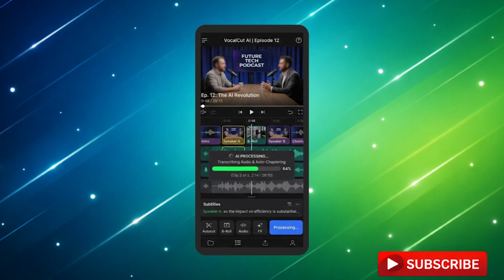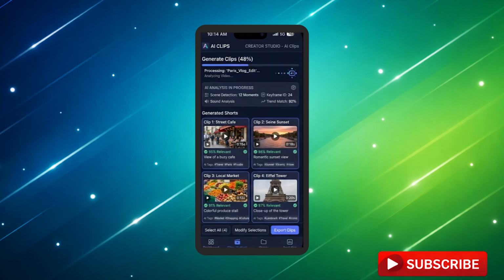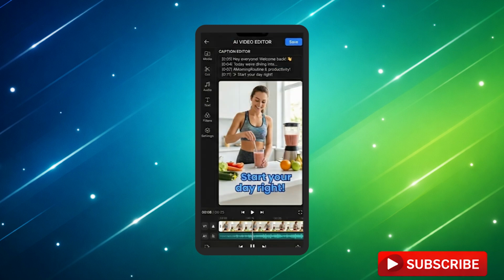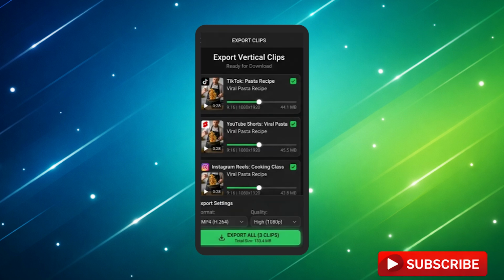Opus Clip Tutorial 2026 | Turn Long Videos into Shorts (Step-by-Step Guide)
Hey friends and welcome back to a new honest review! This video explains how to use Opus Clip to turn long videos into Shorts with a simple step-by-step tutorial.

We cover how to upload your long video, let AI detect viral moments, edit captions, adjust clips, and export short-form content for YouTube Shorts, TikTok, and Instagram Reels.

This video is for creators who want a quick and easy way to repurpose long videos into short viral clips using Opus Clip in 2026.